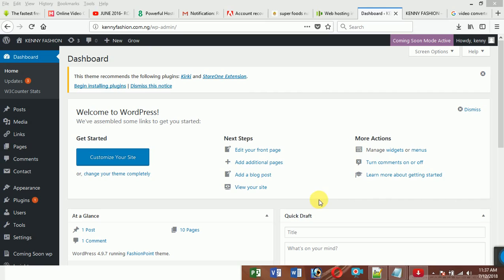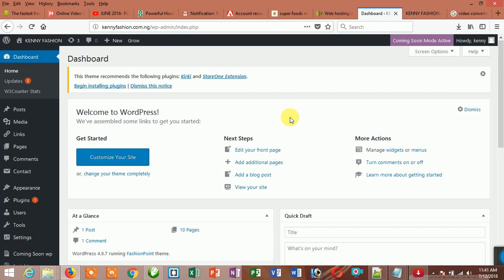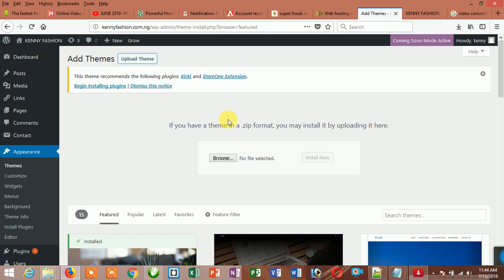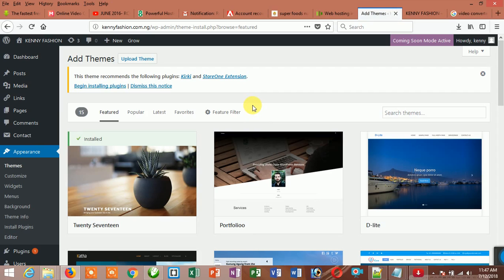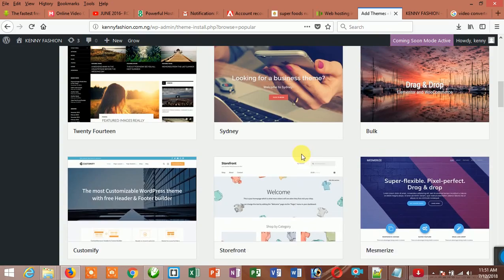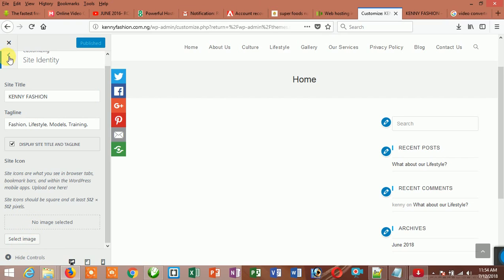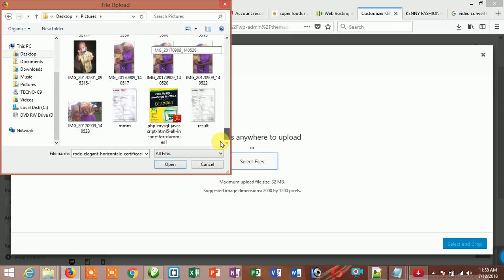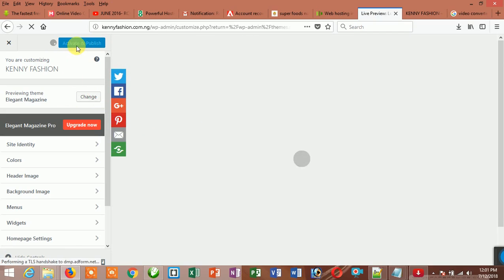HOW TO WORK WITH WORDPRESS TO BUILD A PROFESSIONAL WEBSITE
Web Design/Dev.|Graphics Design |Digital Marketing | Software Dev.| Computer Programming | Mobile Apps